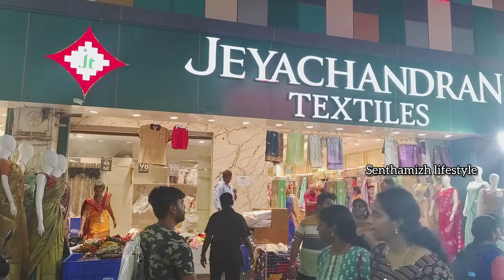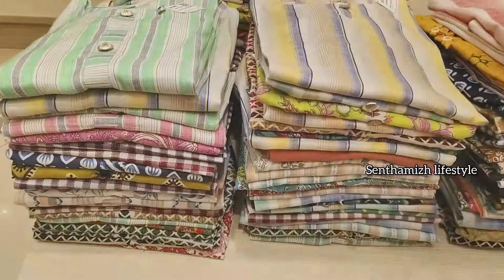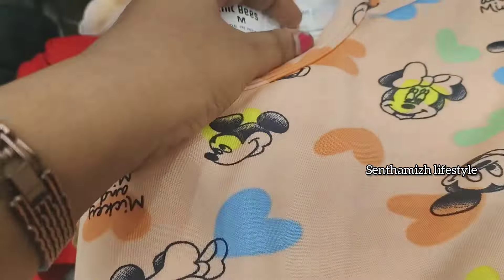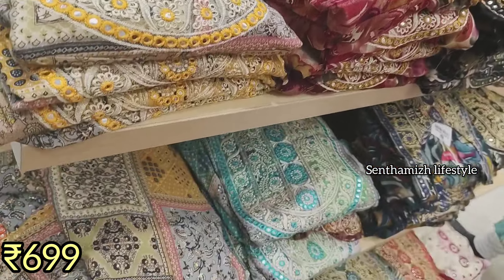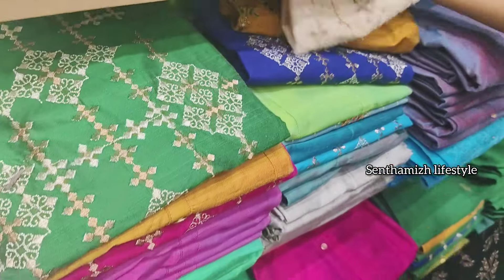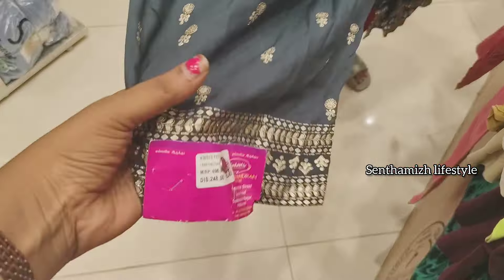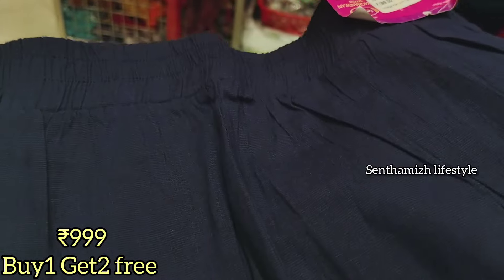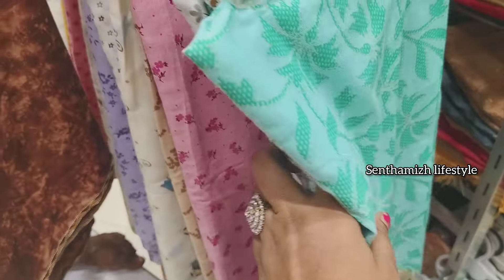Jeyachandran Textiles Tnagar 😍 Kurtis 1+2 combo||leggings 1+2 combo offer 💥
T.nagar Jeyachandran Textiles 😍 Sarees combo offer buy1 Get2 Free 💥

T.nagar shopping 😍 Jeyachandran Textiles

shop address:
Jeyachandran textiles
no.27, Ranganathan street
T. nagar
Chennai-17

Keep supporting our channel videos🙏😍